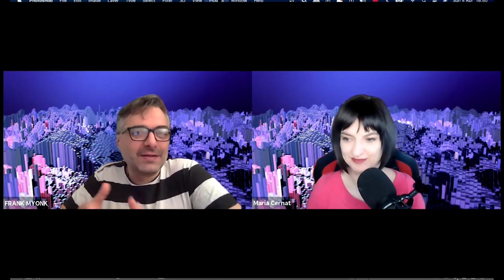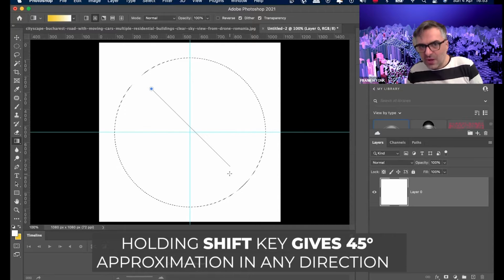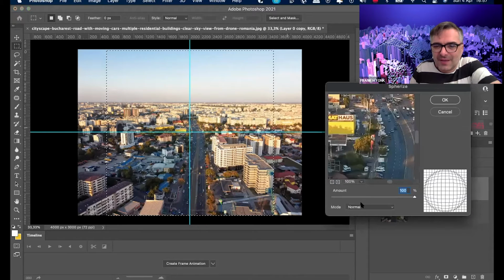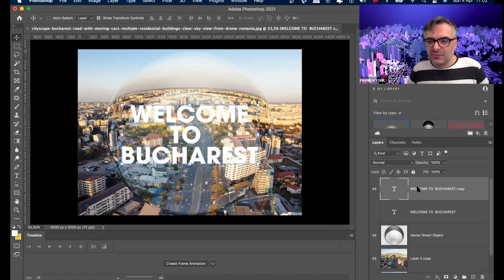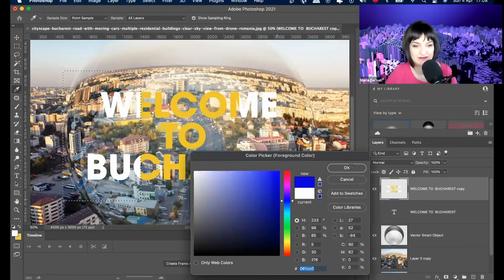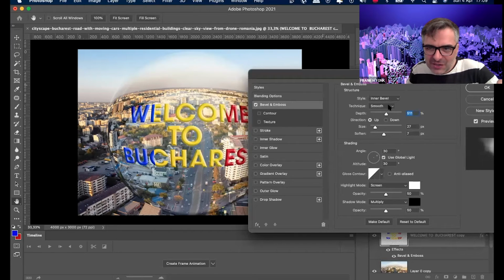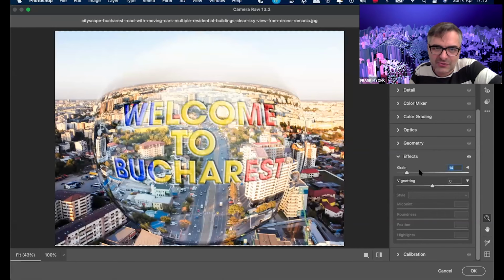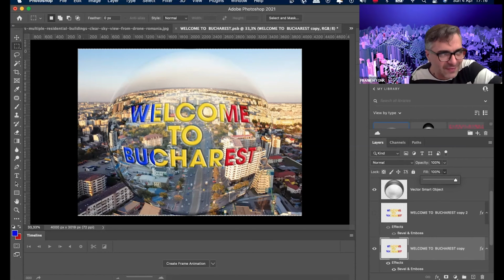Practical Lesson 5 – how to create on orb.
In this lesson, we will show you how to create
an orb along with additional practical solutions.